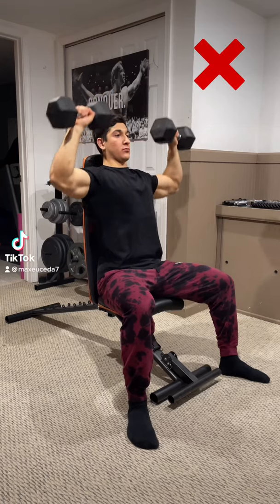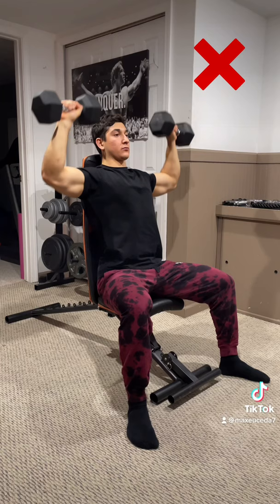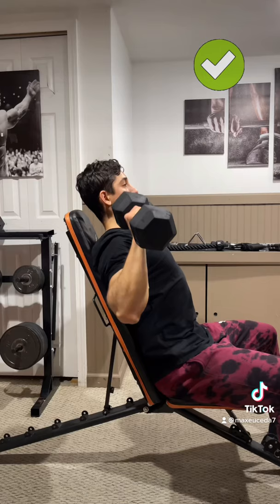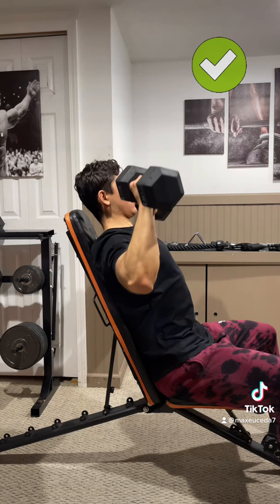STOP doing SHOULDER PRESS like this!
Alright, quick tip, when you’re doing seated shoulder press, avoid flaring your elbows out or pressing the weight forward like you see here. Instead lower the incline of the bench and make sure to tilt your elbows forward before you start. That way you’re able to press the dumbbells straight up in the scapular plane keeping the tension on your front delt the entire time.